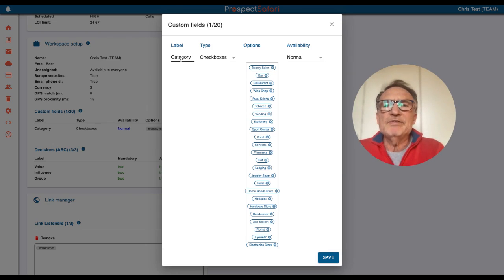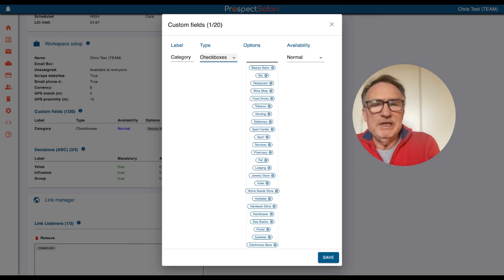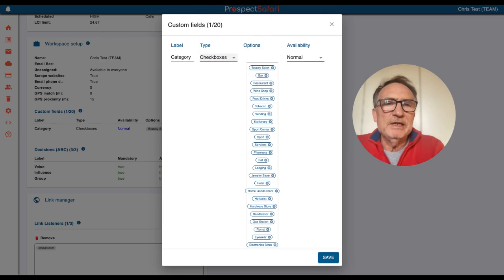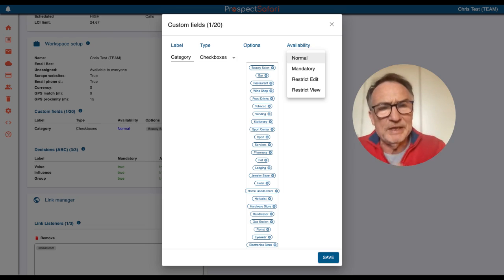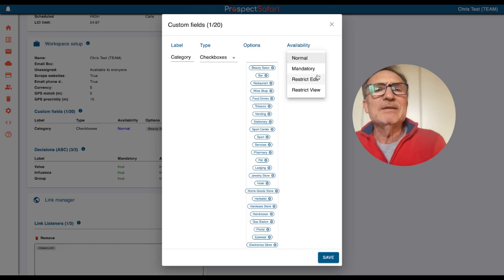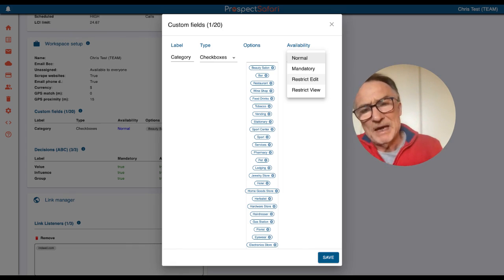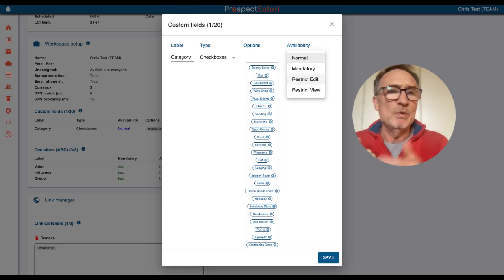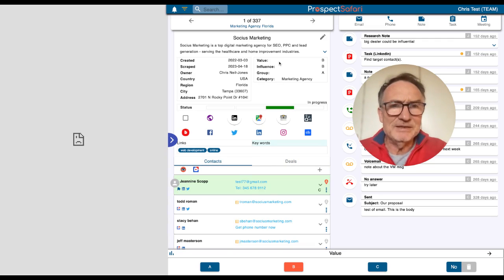ProspectSafari settings: custom fields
How to setup & use custom fields in ProspectSafari.